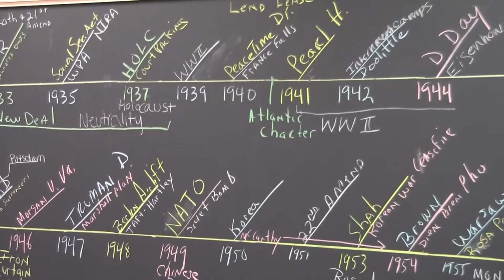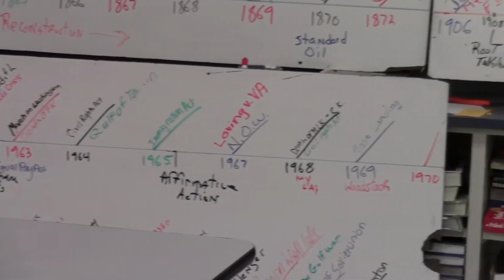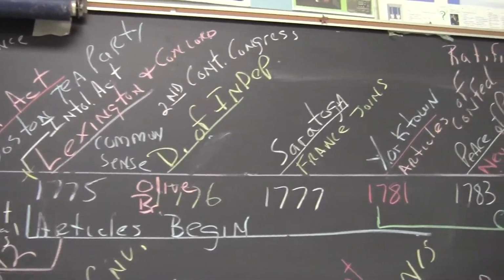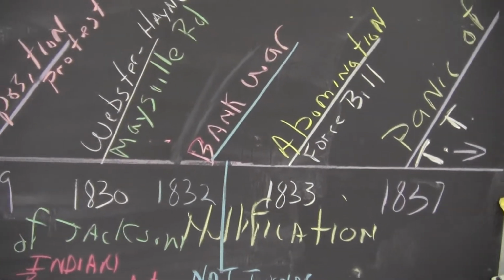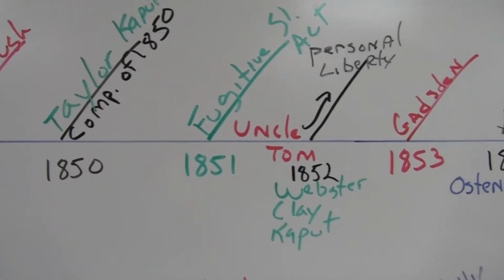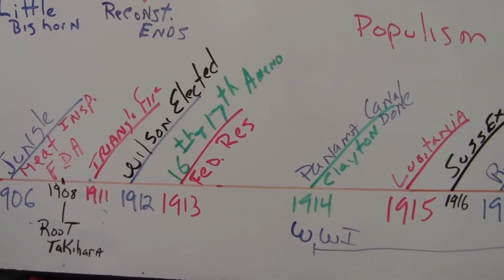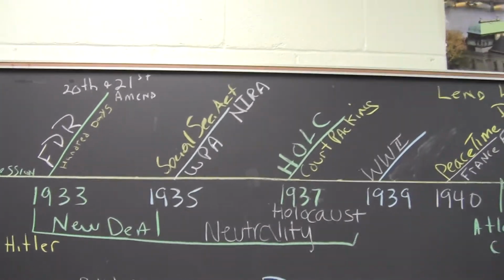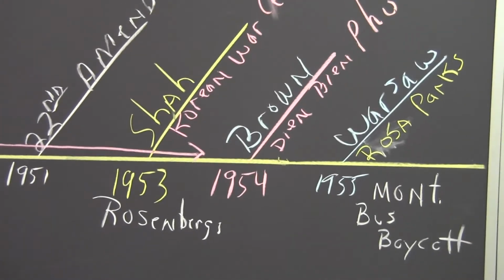Buschistory - Introduction to AP US History Timeline Review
Review 1 - An introduction to a series of review videos using a timeline presentation to help review significant events in US History